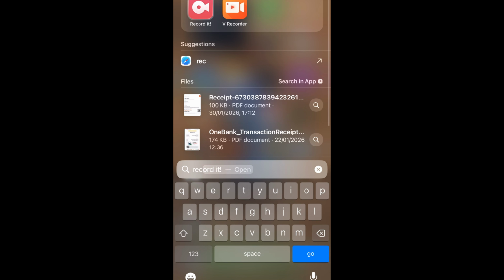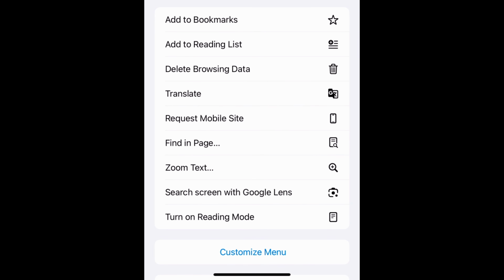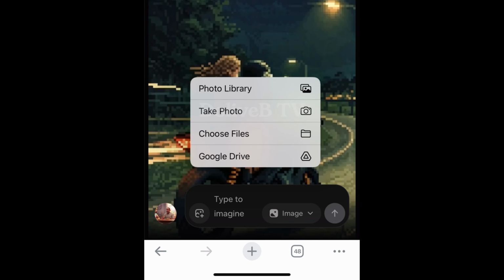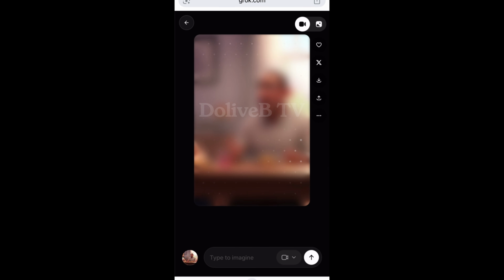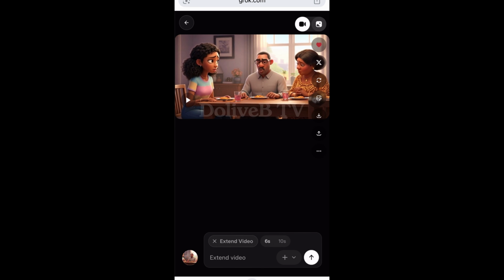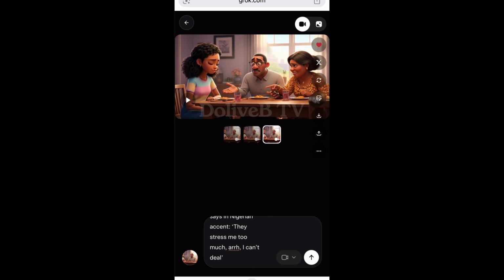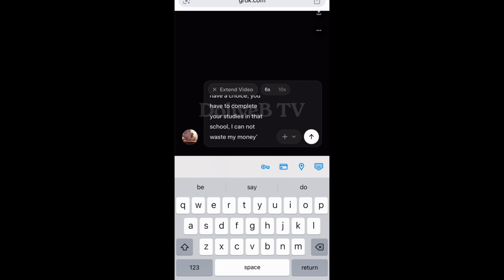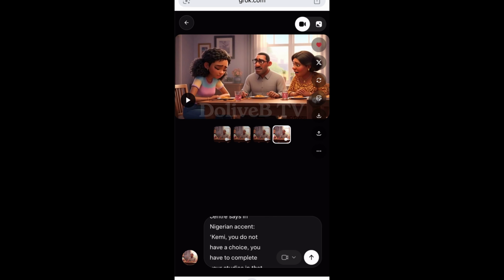New Update: How to Create Longer Videos in Grok AI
Grok AI just released a powerful new update that allows you to create longer AI videos, up to 30 seconds at a time. In this tutorial, I walk you through how to use the new Grok AI extend feature step by step, so you can easily turn short clips into longer, smooth videos.

If you’re creating AI videos, faceless content, cinematic reels, or short films, this update makes content creation faster and more flexible. You’ll learn how to extend clips, create longer videos in Grok AI, and improve your workflow for YouTube, TikTok, and other social platforms.

Watch till the end to see how you can create long AI videos easily using Grok AI’s latest update.

Grok AI update
Create longer videos in Grok AI
Grok AI 30 seconds video
Grok AI tutorial
Grok AI extend feature
Make long AI videos
AI content creation tutorial
AI tools for video creators